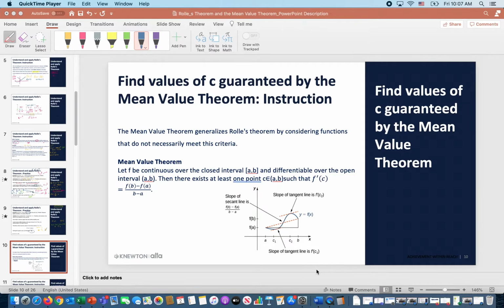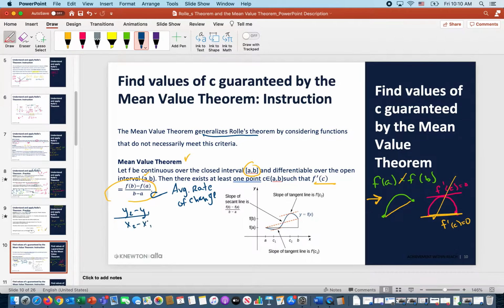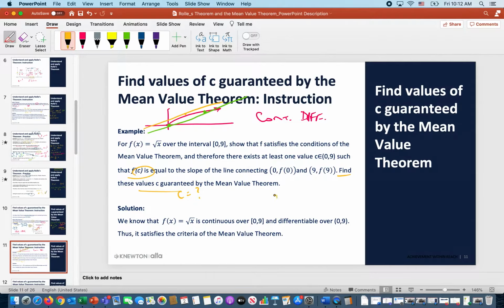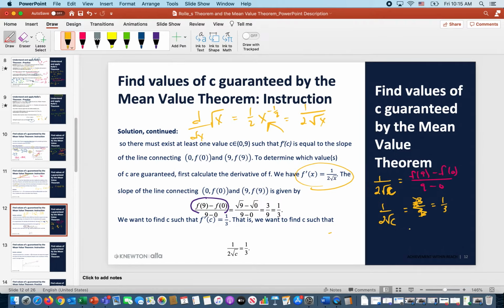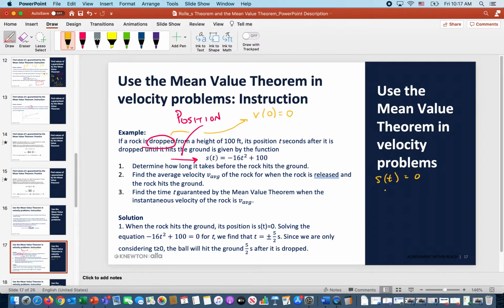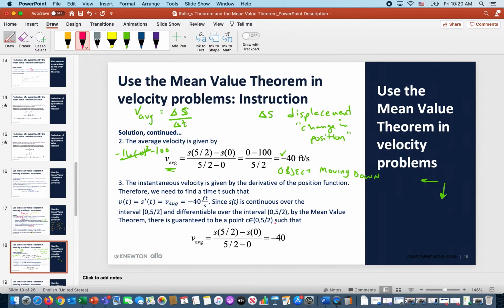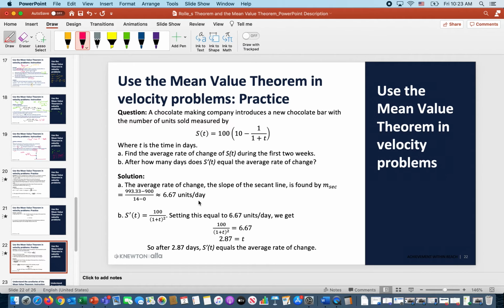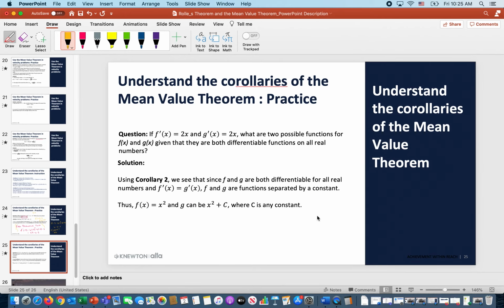Mean Value Theorem